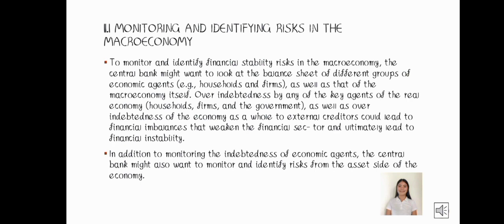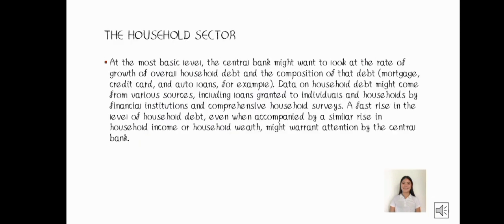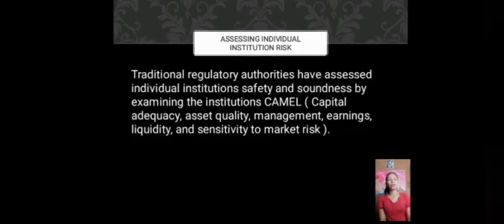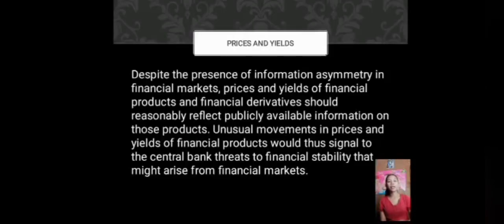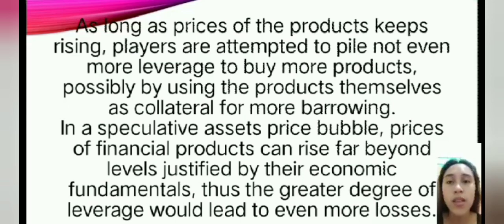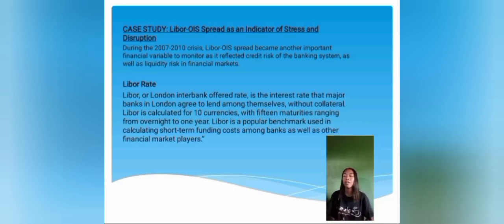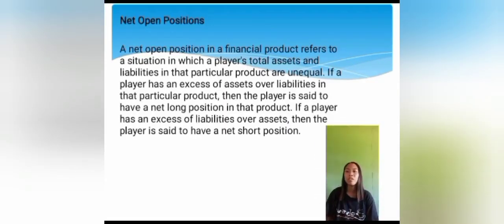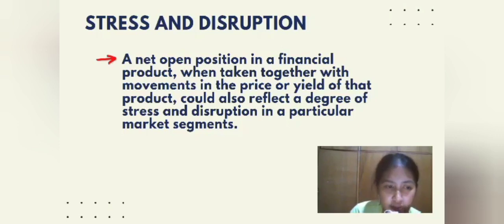Chapter 11. Financial Stability by group 3